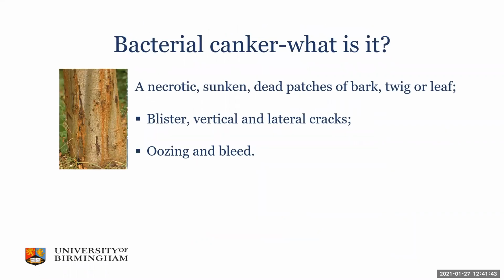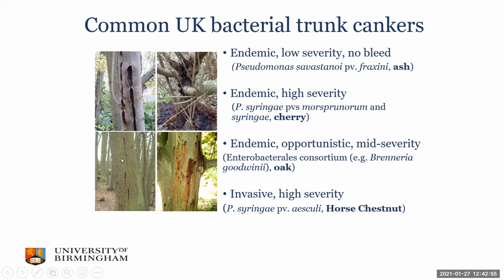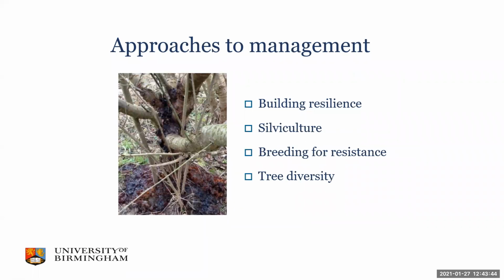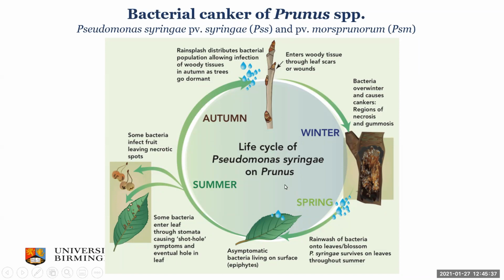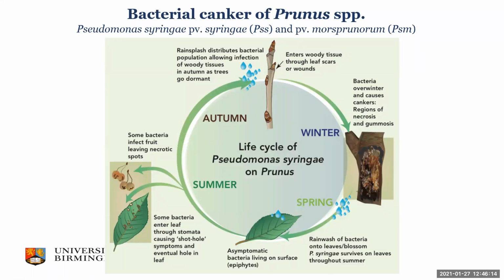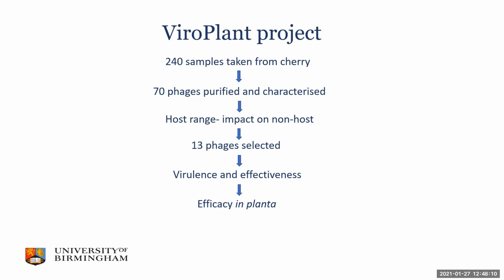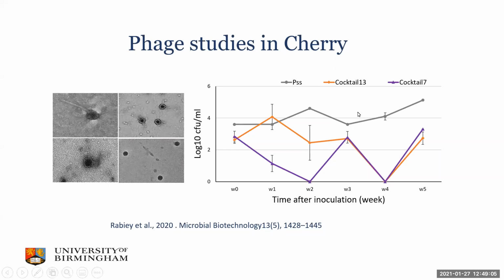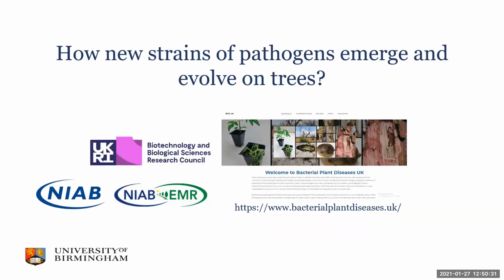Dr Mojgan Rabiey, Uni of Birmingham - Bacterial canker in trees – How do we control them?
Dr Mojgan Rabiey, Uni of Birmingham - Bacterial canker in trees – How do we control them?  Talk at the BIFoR fifth annual meeting January 2021

Dr Mojgan Rabiey works on plant pathogens and biological control of plant diseases, with an interest in understanding the fundamental and applied biological characteristics of bacteriophage in the context of treating bacterial diseases. She is currently identifying factors that regulate pathogen ability to persist on trees, to understand how new strains of pathogens emerge and evolve on potential hosts.